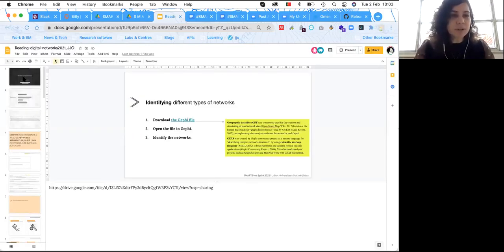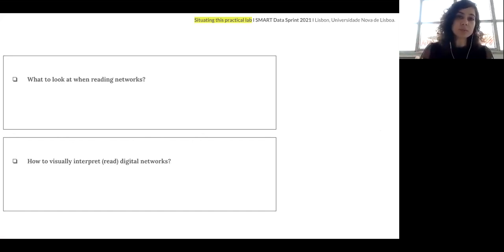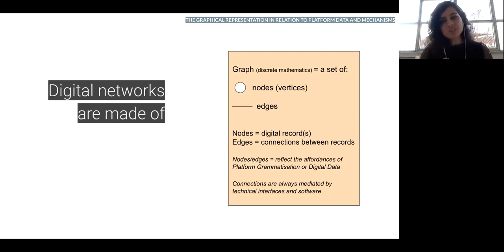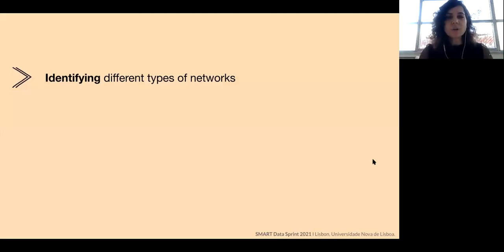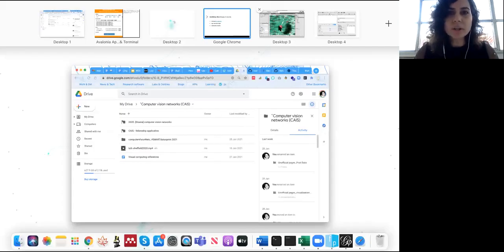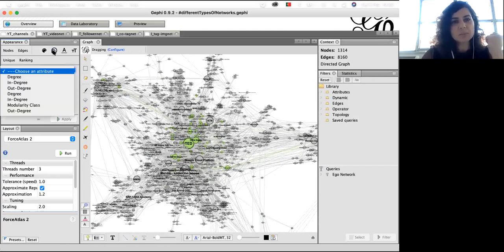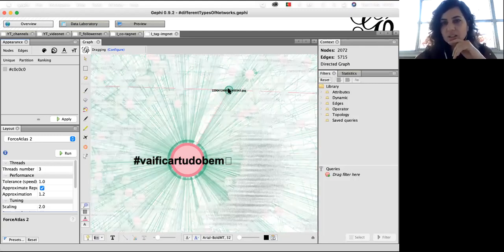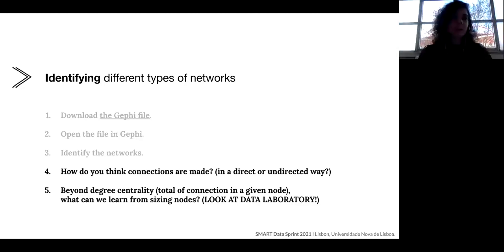Reading digital networks I Practical Lab I Janna Joceli Omena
SMARTDataSprint 2021: The current state of platformisation

Practical Lab: Reading Digital Networks

Facilitator: Janna Joceli Omena
slides/folder URL

Short Description:
This workshop introduces methodological strategies to read digital networks according to their visual affordances and technological grammar, also taking into account three different but related aspects: the triad grammatisation-cultures of use-software. We will ask and respond to the following questions: what to look at when reading networks? What does node position and connections mean? How to visually interpret networks?

Requirements:
We will work with Gephi (Bastian, Heymann & Jacomy, 2019).